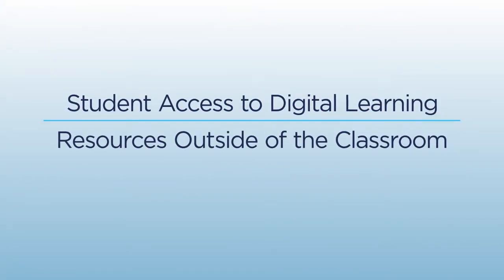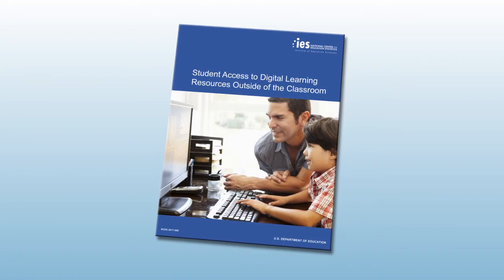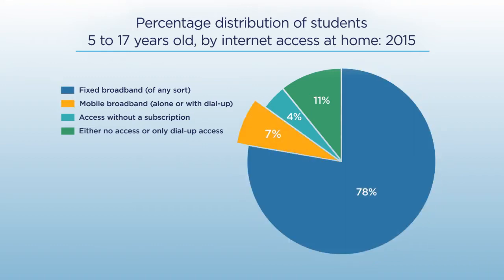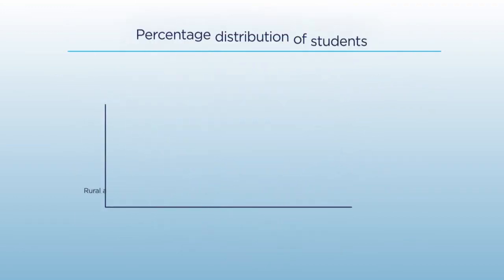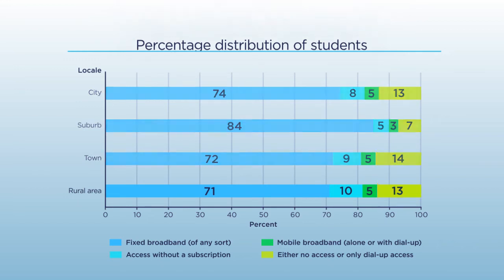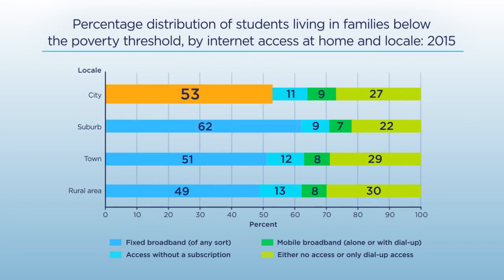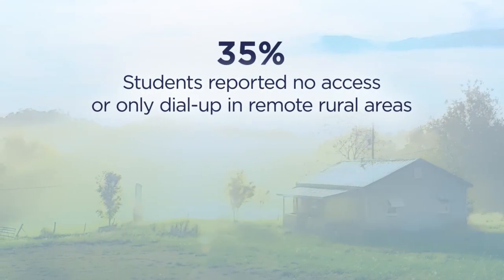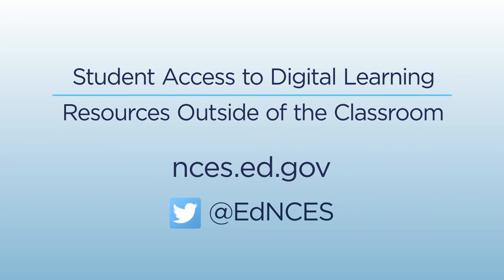Student Access to Digital Learning Resources Outside of the Classroom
Explore the latest data on student internet access by geographic locale and poverty status.